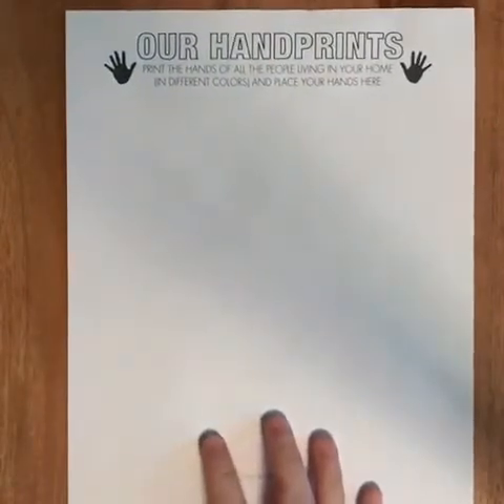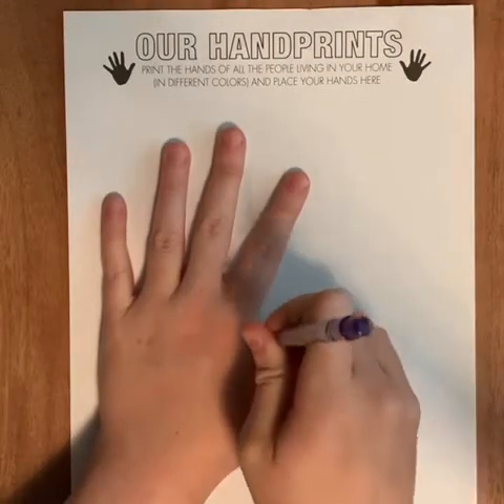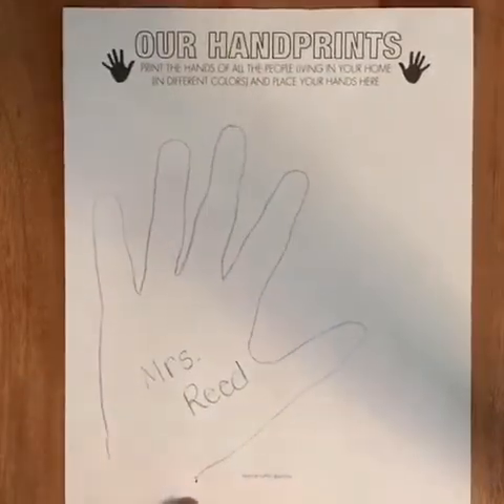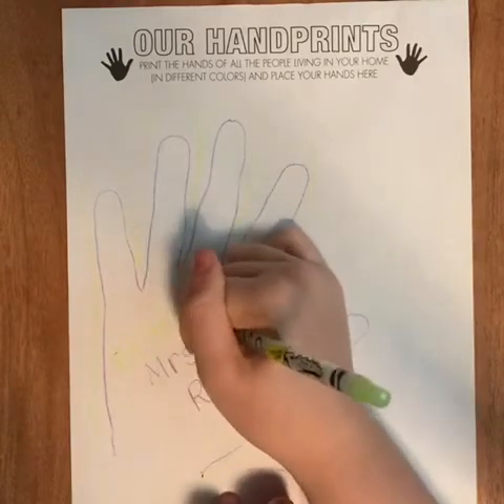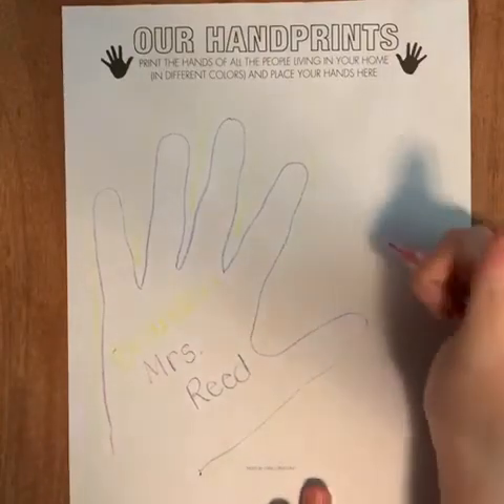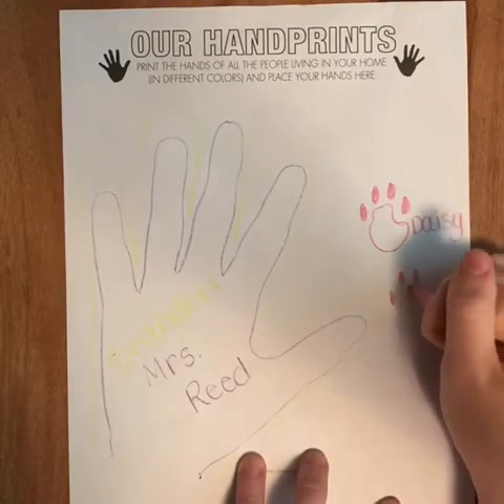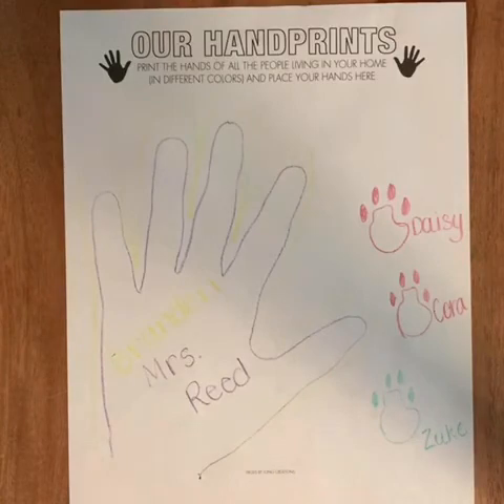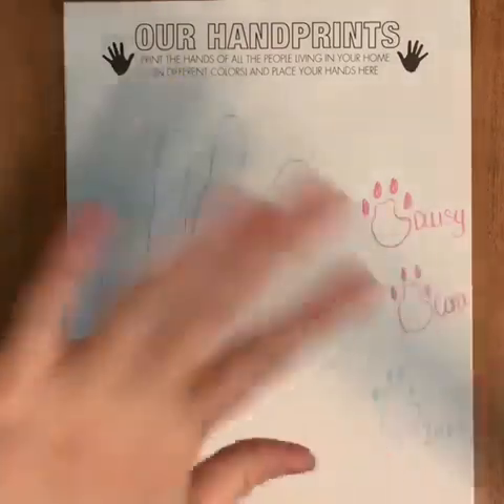Week 5 Day Friday: Time Capsule Handprints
We will be leaving our workbooks to complete the next page in our time capsule.